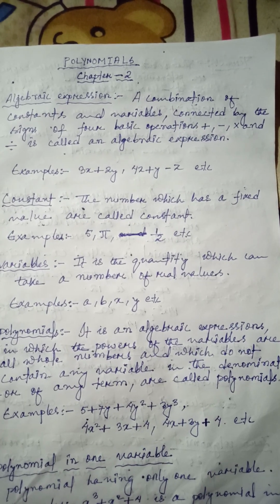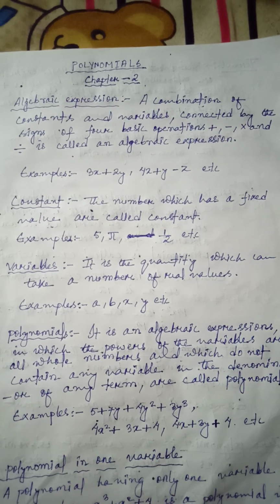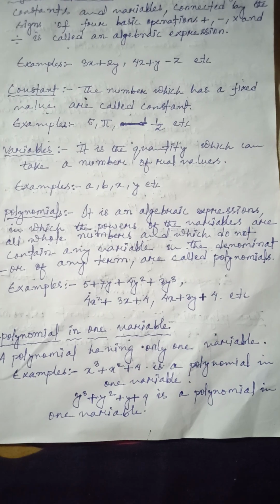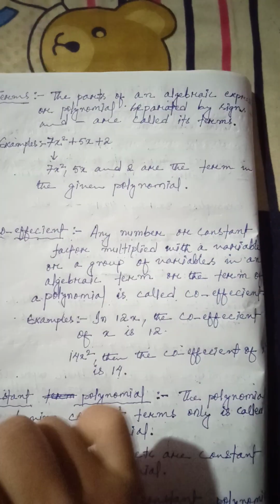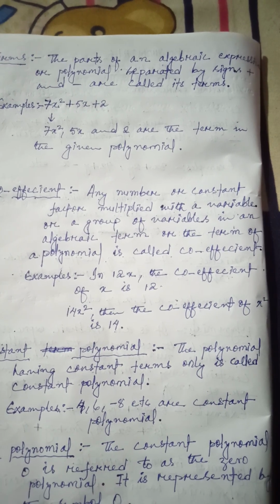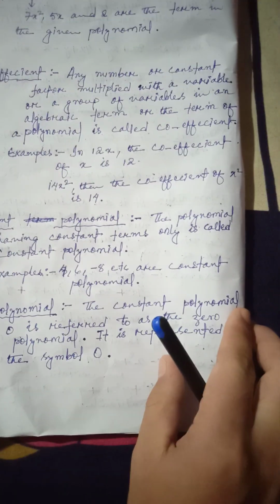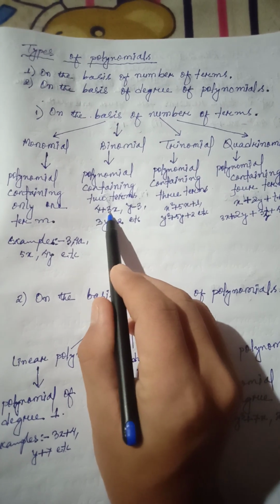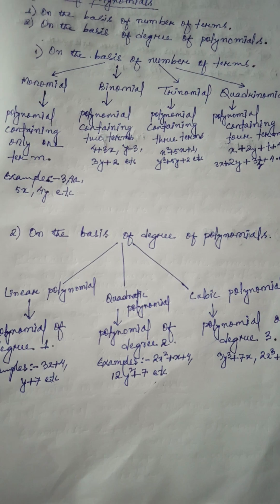POLYNOMIAL|| CLASS 9 MATH (NCERT)||CHAPTER NUMBER 2||EXPLAINING IN ENGLISH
Here i uploaded a video on how to learn or understand the polynomial in class 9 math (ncert) in english. I hope this video will be fruitful to those who are thirst cause of the language barriers.